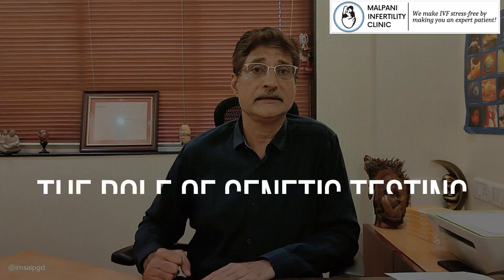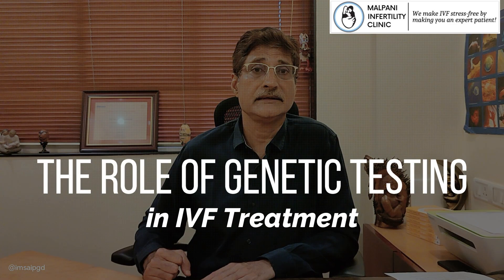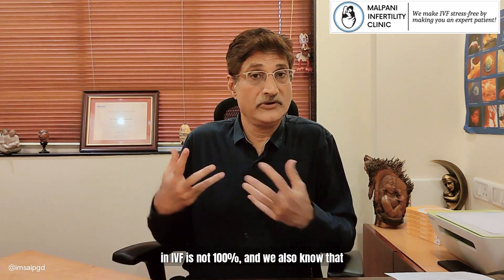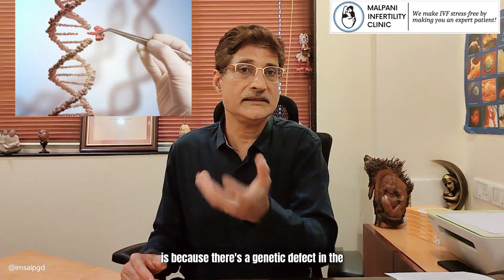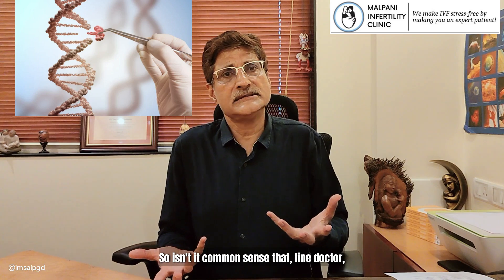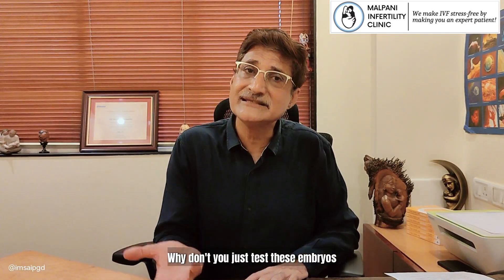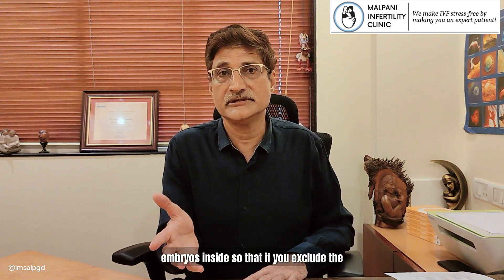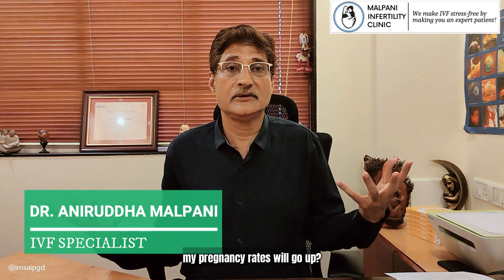The role of genetic testing in IVF treatment |Dr. Aniruddha Malpani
Understanding the Role of Genetic Testing in IVF: A Practical Perspective
Introduction to Genetic Testing and IVF
In the realm of in vitro fertilization (IVF), genetic testing has become a crucial tool. It's well-known that while IVF offers hope to many couples, it doesn't guarantee a 100% success rate. One significant reason for this is genetic abnormalities in embryos, which can lead to implantation failure.

The Logical Approach: Testing Embryos for Genetic Abnormalities

The idea seems straightforward: if we know genetic defects are a common cause of IVF failure, it makes sense to test embryos for these defects. By doing so, we could potentially increase the chances of a successful pregnancy by only transferring genetically normal embryos.

Pre-Implantation Genetic Testing (PGT): What It Can and Cannot Do

The technology to test embryos, known as Pre-Implantation Genetic Testing (PGT), allows us to assess the chromosomal makeup of embryos. This procedure, also referred to as aneuploidy screening, helps identify embryos with an abnormal number of chromosomes, which can be indicative of genetic issues.

However, it's important to recognize the limitations of PGT. While it can detect chromosomal abnormalities, it cannot evaluate all 30,000 human genes. The testing process involves removing just two or three cells from an embryo consisting of around 100 cells, which limits the scope of what can be accurately assessed.

The Reality of Genetic Testing and IVF Success Rates

Despite the advances in genetic testing, the reality is more complex. Although PGT can identify some genetic issues, it does not ensure a successful pregnancy. The miscarriage rate, even after transferring a genetically normal embryo, remains significant. This discrepancy between expectations and outcomes highlights the challenges of relying solely on genetic testing to improve IVF success rates.

Conclusion: The Balance Between Hope and Reality

While genetic testing offers valuable insights and can help select embryos with fewer genetic abnormalities, it is not a panacea. The complexity of human genetics and the limitations of current technology mean that success rates are not guaranteed. Couples undergoing IVF should be informed about these limitations and have realistic expectations about the potential outcomes of genetic testing.

By understanding these nuances, patients and healthcare providers can better navigate the IVF process and make more informed decisions.

For direct advice you can book a video consultation

Also watch -